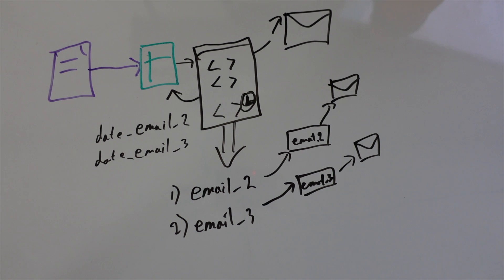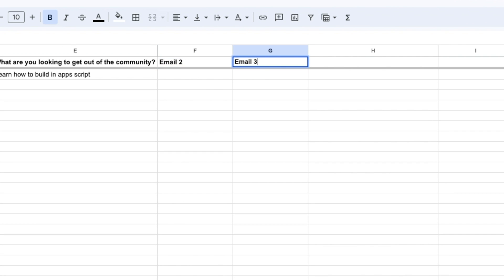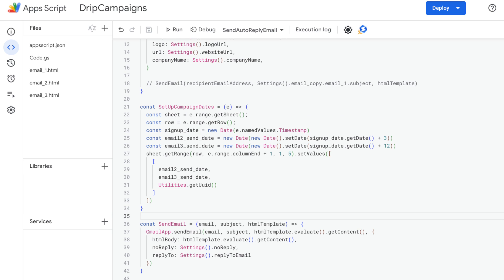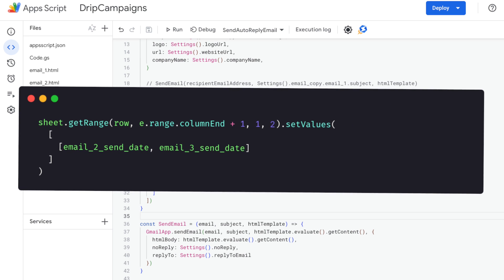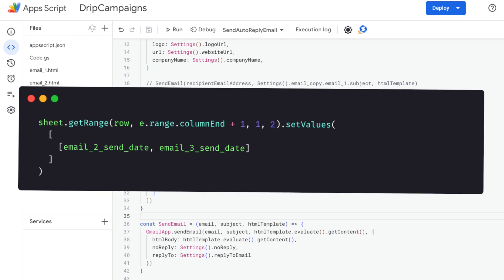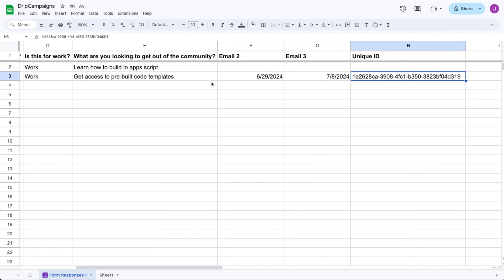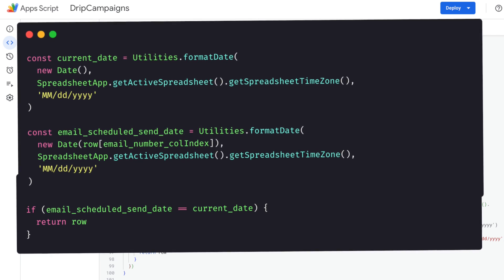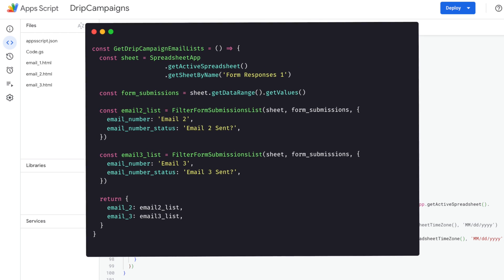I Automated Emails Using Google Sheets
Use Google Sheets and Gmail for a Low-Cost, Automated way to send drip campaign emails to your users. Source code and Setup Guide available in the description below!

Or if you're an Apps Script veteran, here's a link to just the Source Code

▶︎Video Chapters◀︎
0:00 - Intro
0:32 - Why not use an Email platform?
1:10 - Build Overview
2:33 - Design Architecture
5:42 - Calculating the Send Dates
7:25 - Logic for sending the Drip Emails
11:38 - Special Announcement
12:15 - The plan to have dynamic content in each email
13:58 - Making the Email Content Dynamic
15:22 - How to get the Source Code
15:45 - Special Offer
16:00 - Wrap up

🔗 Other useful content that we like and will help you on your scripting journey
Javascript for Beginners
Inspired - How to Create Tech Product Customers Love